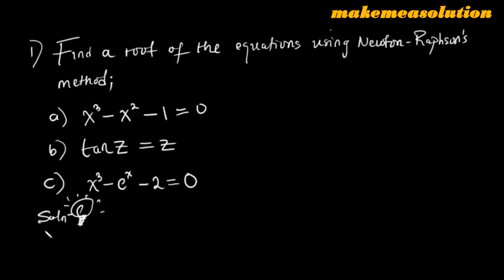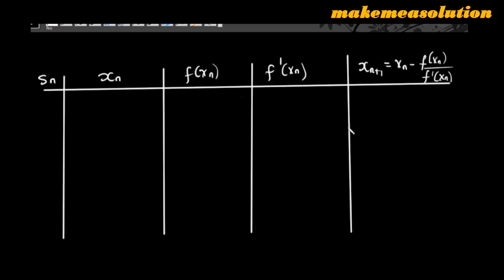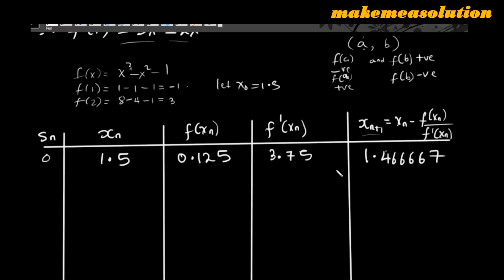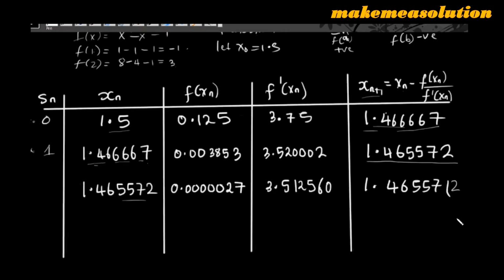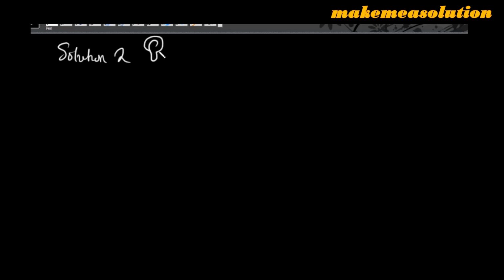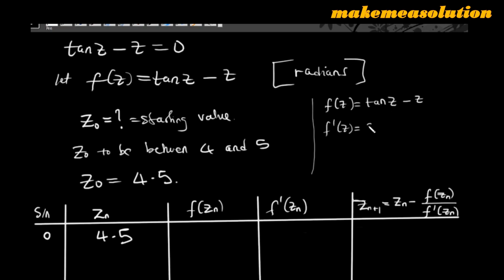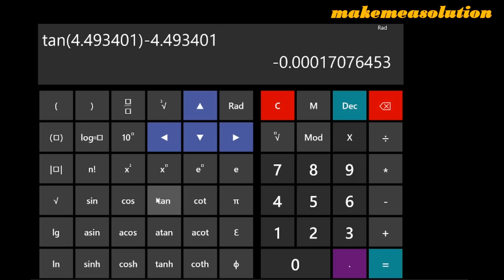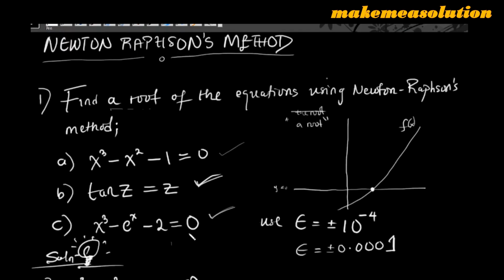Newton Raphson's Method (part 1) of solving for a root of a given equation ( 2 Questions Solved)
This is a quick introduction to the NR method and its application in obtaining a root of an equation when some error margin is defined.